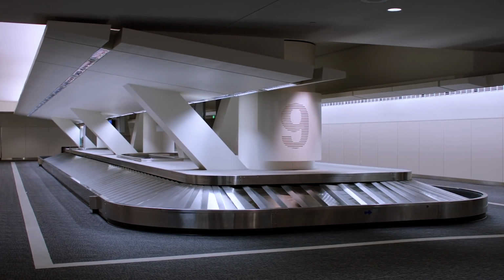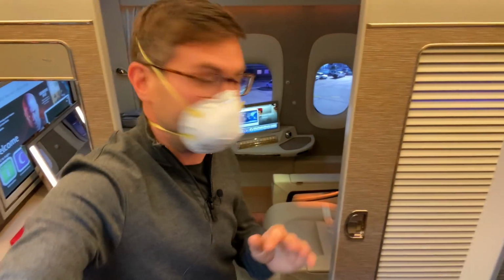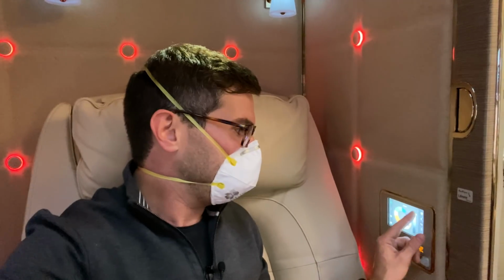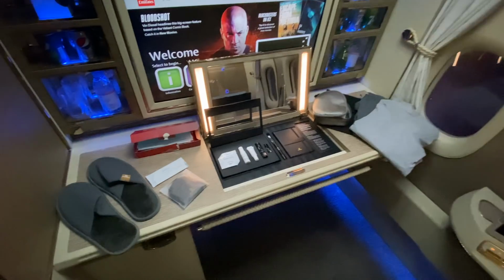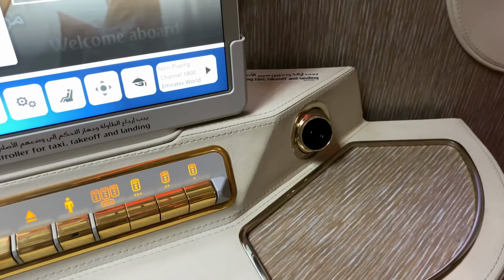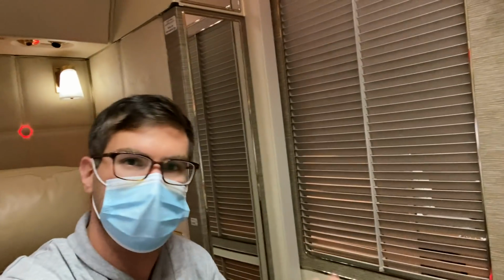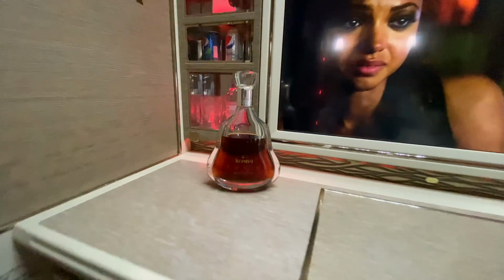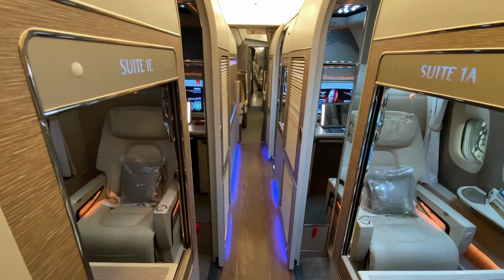My First Mid-Pandemic Flight | Why I Chose Emirates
On this episode of Airplane Mode, Zach books his first flight since the outbreak of COVID-19. Getting to fly Emirates' first class suite was just the icing on the cake!

TPG’s new AvGeek series, Airplane Mode, is a behind-the-scenes look at some of the world's most incredible aviation experiences, from posh terminals and fancy cabins to test facilities and hangars. We’ll see you in the sky!

Want to learn how to book an Emirates reward for yourself? Here's an article that can help:

Zach Honig @zachhonig
Executive Producers: Tom Grahsler, Zach Honig